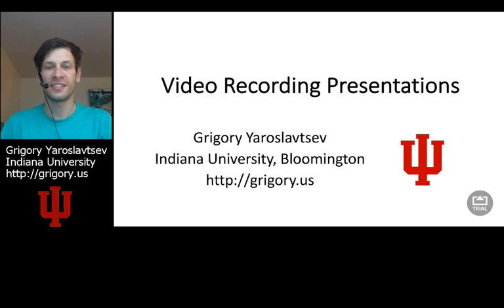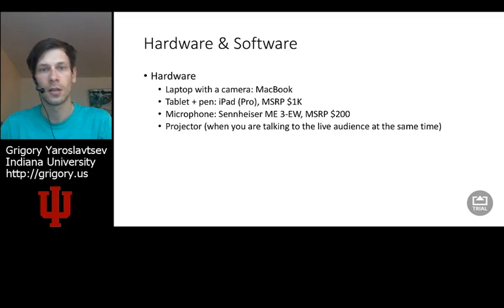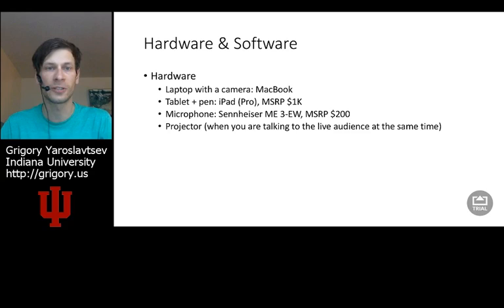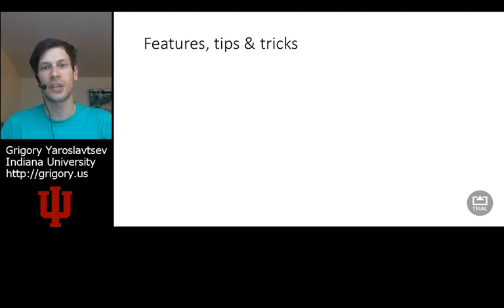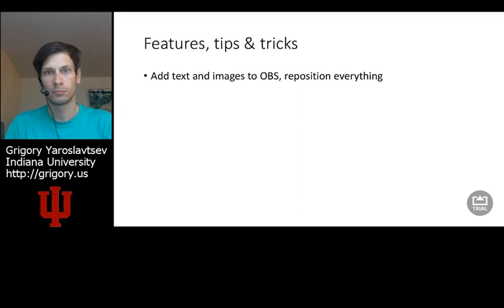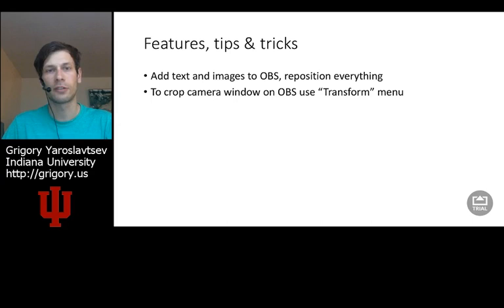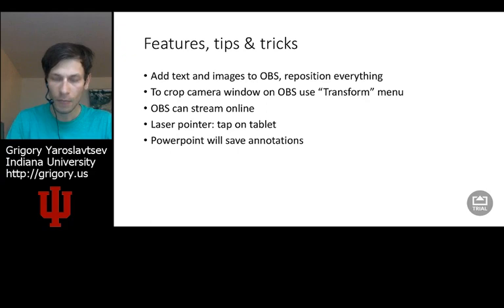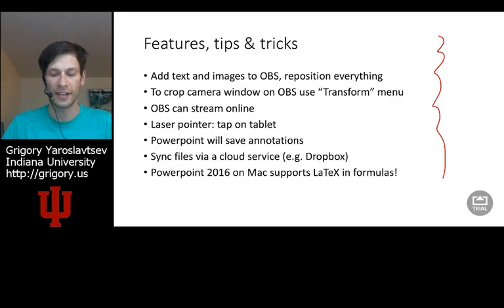Video recording lectures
I am sharing my experience setting up a screencast of a live lecture using a laptop + tablet.